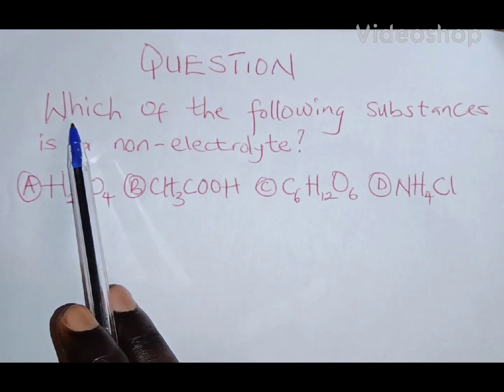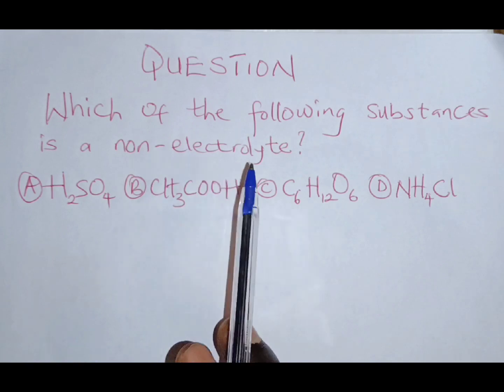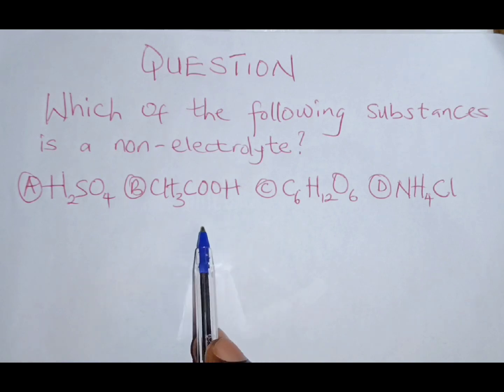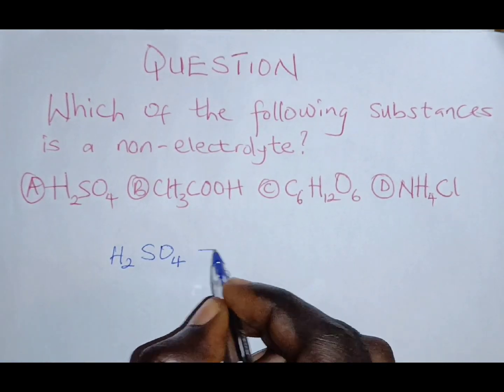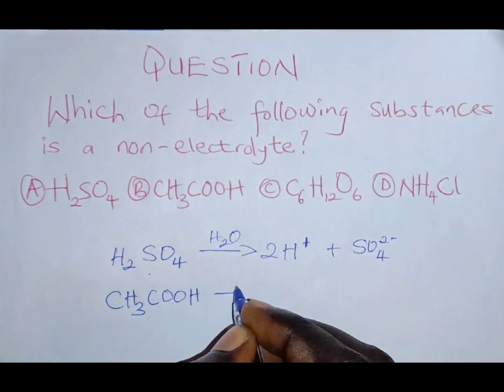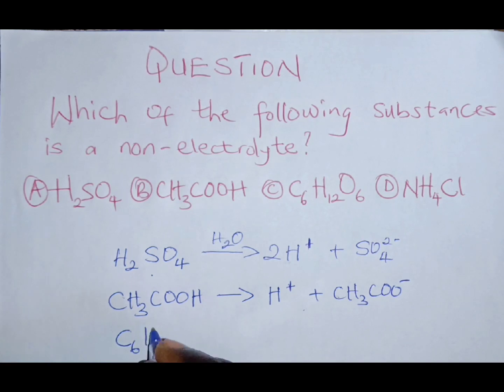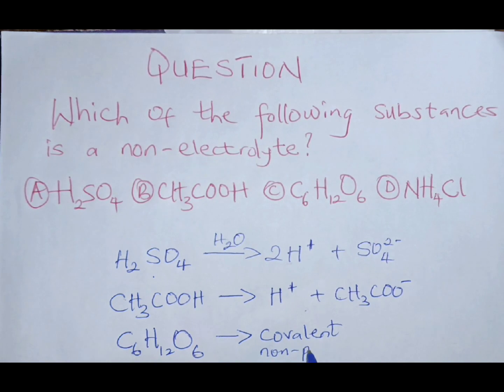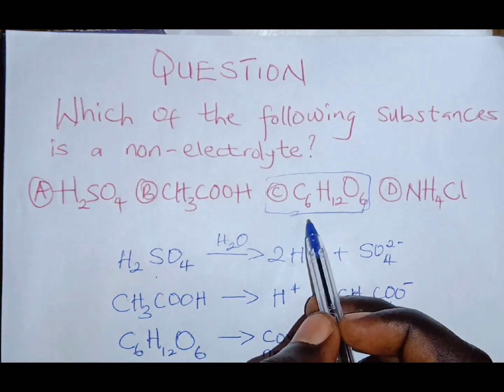Ionic compounds are electrolytes since they ionize in water into their respective ions.